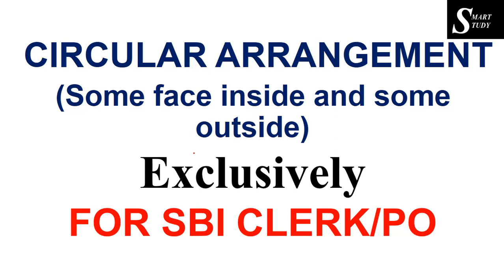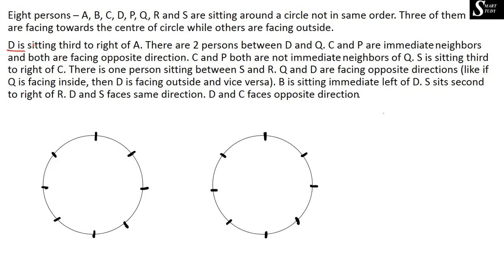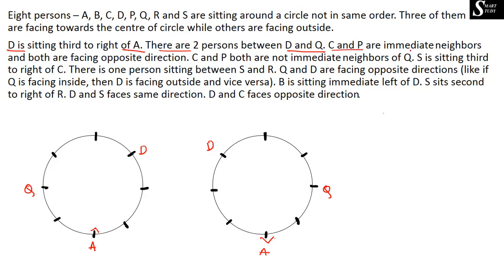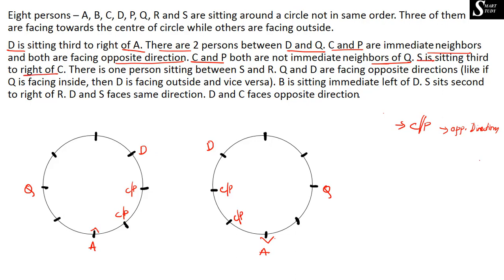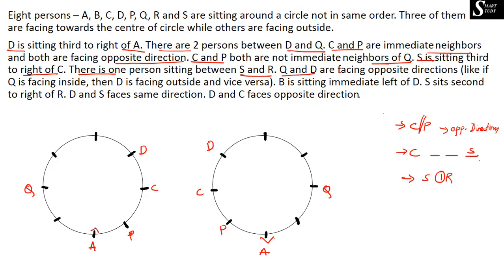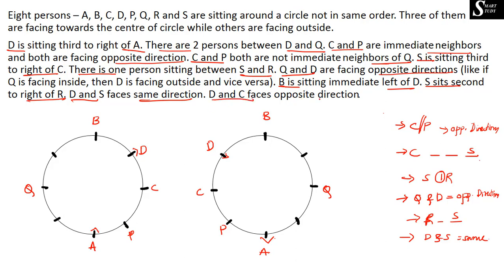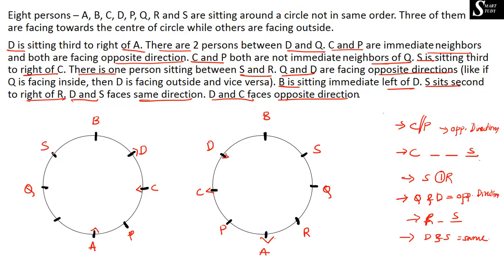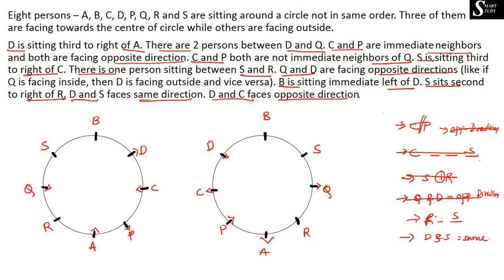CIRCULAR ARRANGEMENT SOME FACE INSIDE AND SOME FACE OUTSIDE FOR SBI CLERK OR SBI PO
In this video I have discussed a circular arrangement in which some face inside and some face outwards. This is exclusively for SBI CLERK OR SBI PO